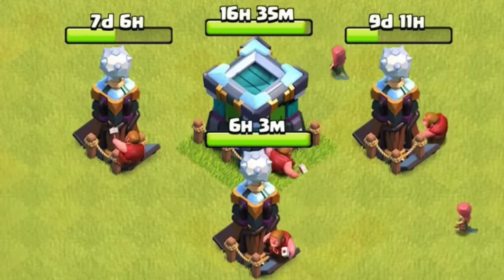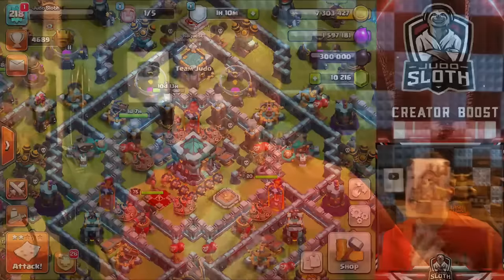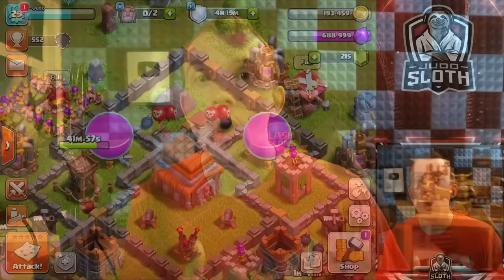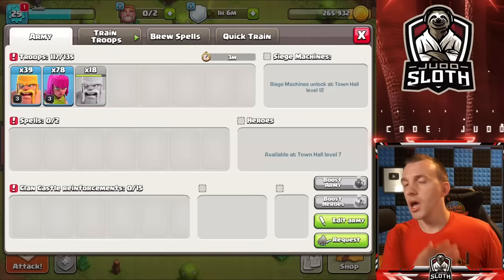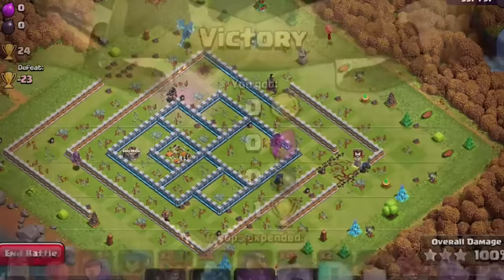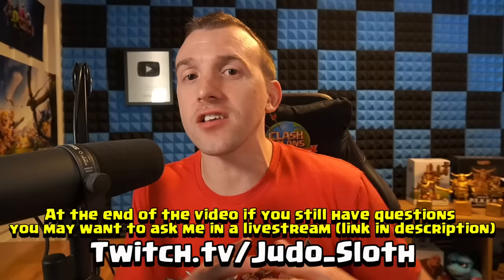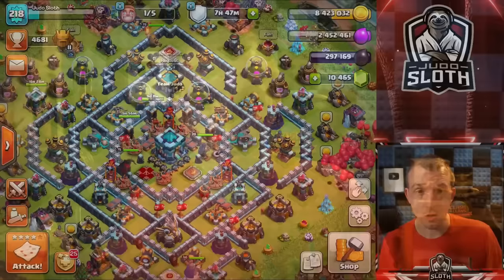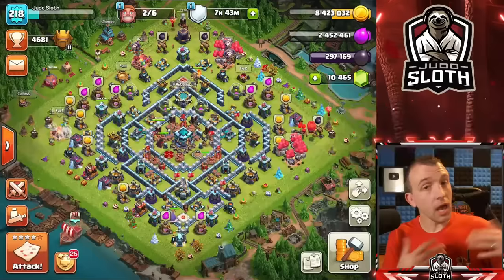Secrets to Upgrade Your Base Fast (Clash of Clans)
How to Upgrade Your Base Fast in Clash of Clans! Judo Sloth Gaming explains all of the Secrets to Farming, Upgrade Strategies and Builder Management so that you can Upgrade Faster. Enjoy!

Thank you for using Code 'Judo' in Clash of Clans to support me

Video Chapters:
0:00 Introduction
0:55 Upgrade Fast Topics
1:20 Buildings to Upgrade First
3:13 Farming Advice
3:42 Recommended Farm Army [up to TH8]
4:09 Barch Trick
4:42 Recommended Farm Armies [TH9+]
5:24 Recommended Farming Leagues
6:44 Farming Base Layout Links
7:25 Why Farming is Important to Upgrade Fast
7:43 Builder Management Intro
8:01 Unlock All 5 Builders
8:42 How to Unlock the 6th Builder
9:19 Keeping Motivated
10:01 Effective Builder Management
11:25 Upgrade Suggestions
12:13 Know When Your Upgrades Finish
13:30 Magic Item Use for Upgrading Fast
14:26 Builder Potion Explained
15:09 Best Items with Clan War League Medals
16:34 You Might Not Upgrade Walls
17:02 How to Avoid Burnout
18:11 Take Part in All Aspects of Clash
18:47 Complete Season Challenges
19:29 Gold Pass Tip
19:57 When You Should Rush Your Base